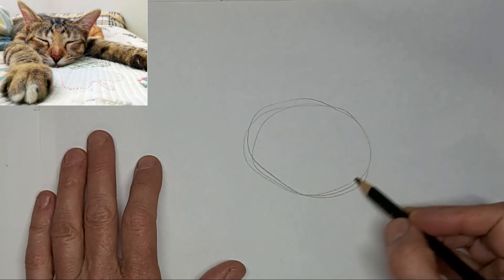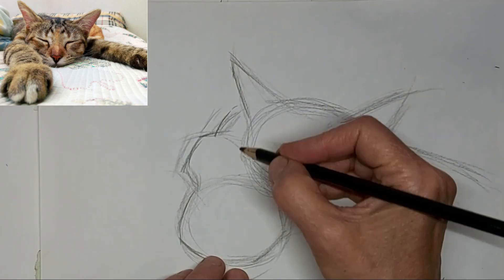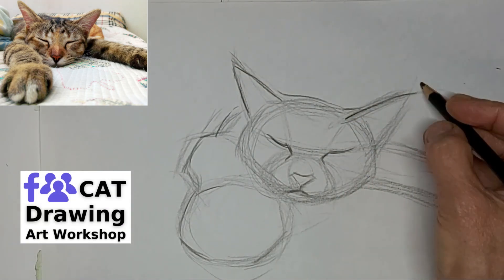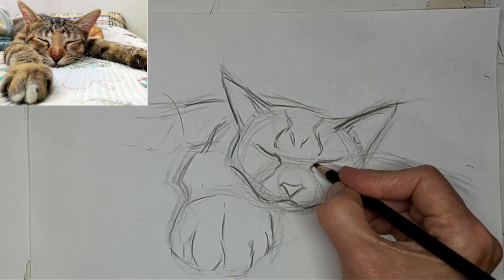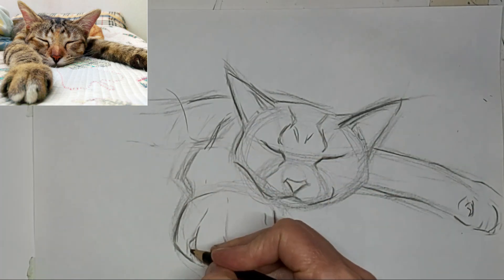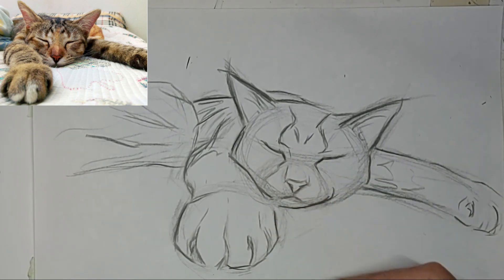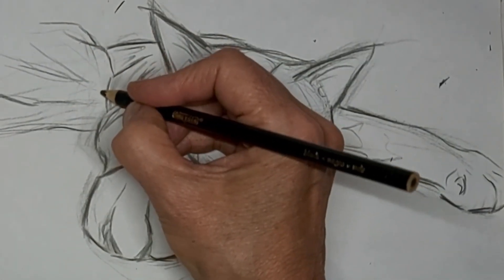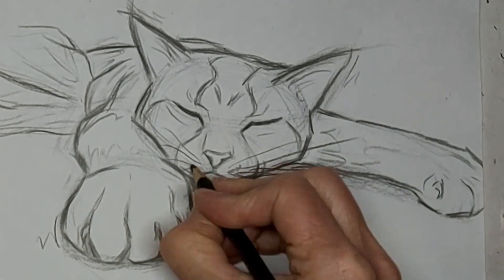How to Draw Cat Laying Down Sleepy, full body face forward, paws out front view, domestic shorthair